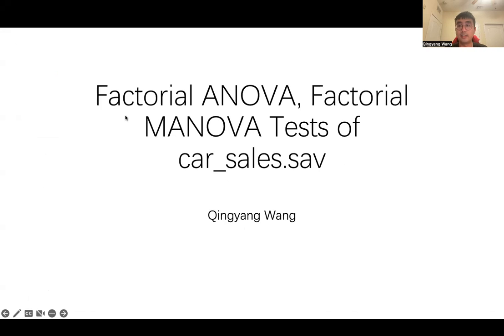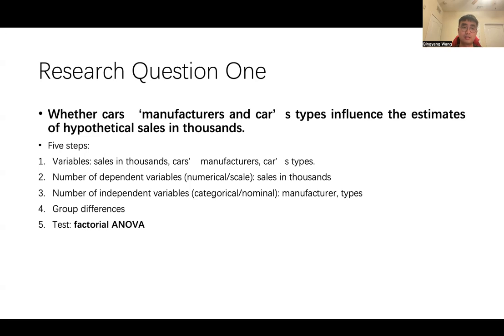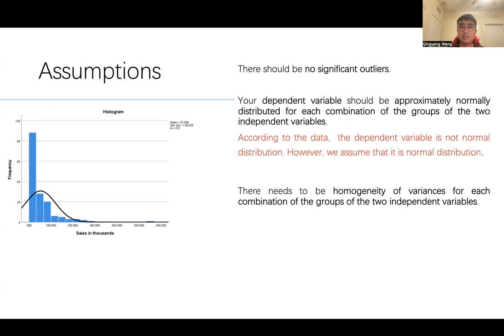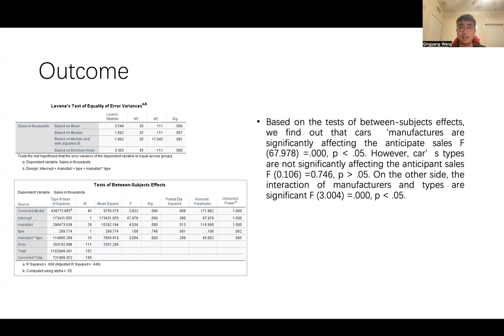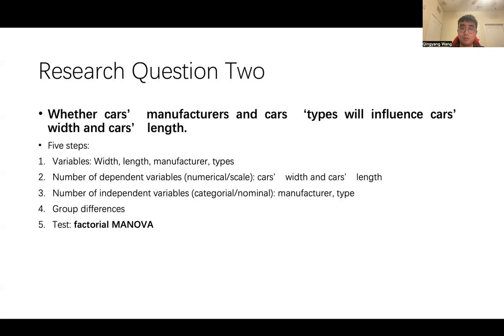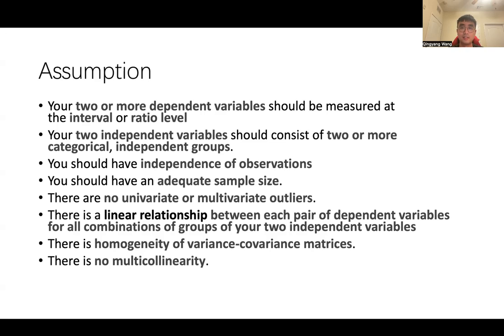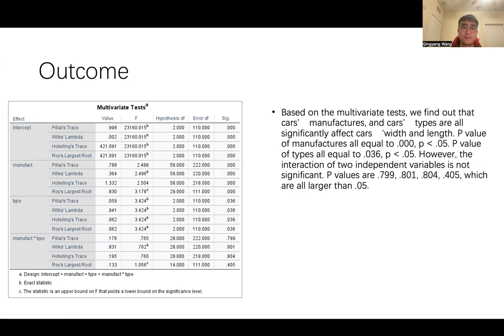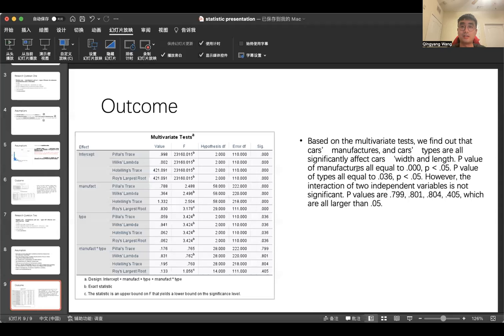Statistic Final Presentation